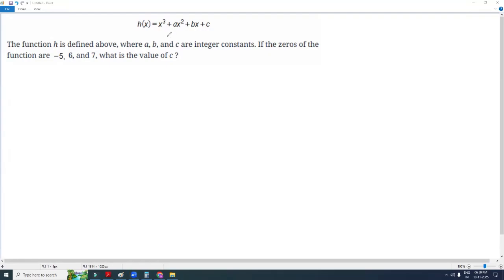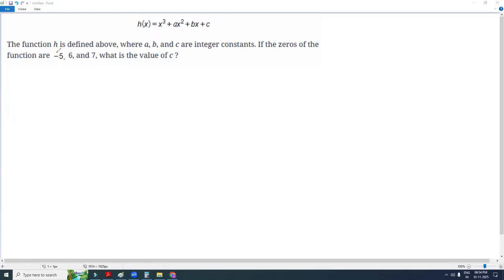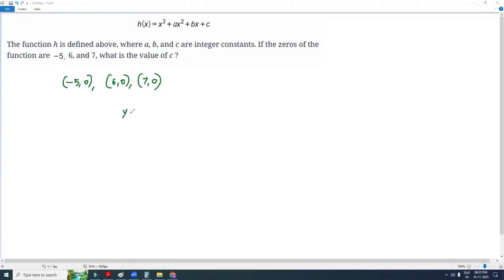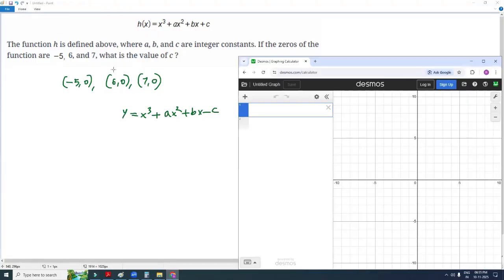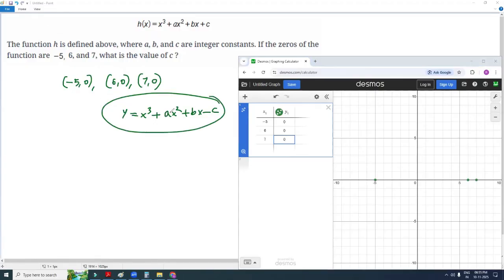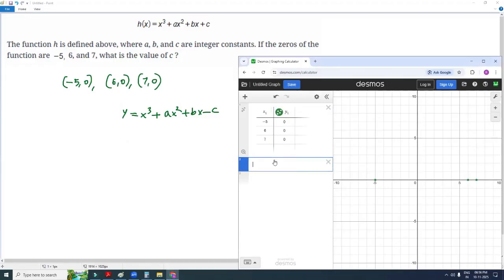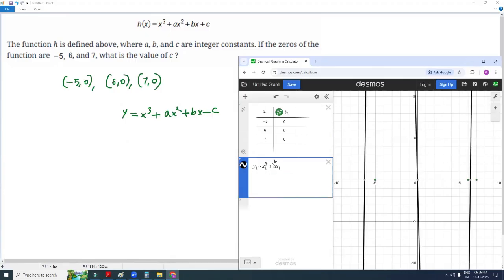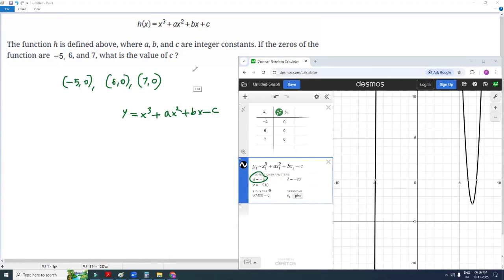The SAT Math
h(x) = x^3 + ax^2 + bx + c

The function h is defined above, where a, b and c are integer constants. If the zeros of the function are –5, 6 and 7, what is the value of c?